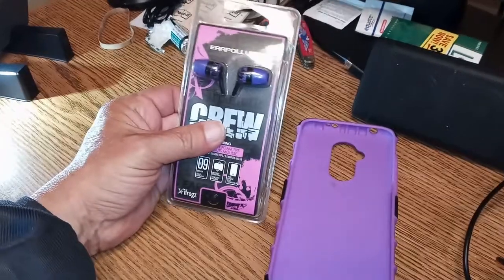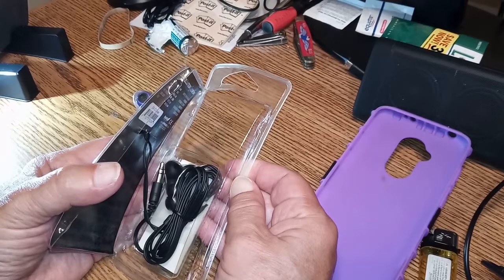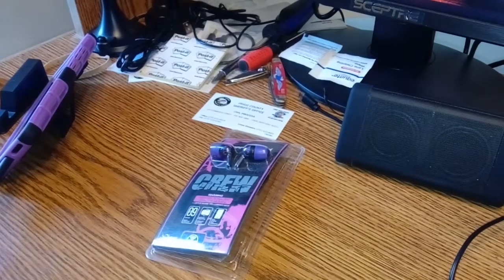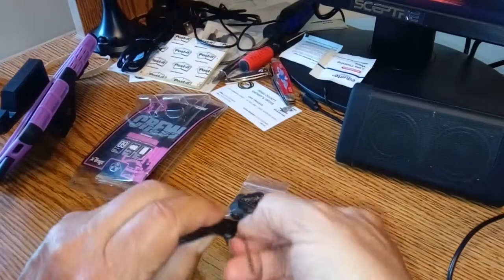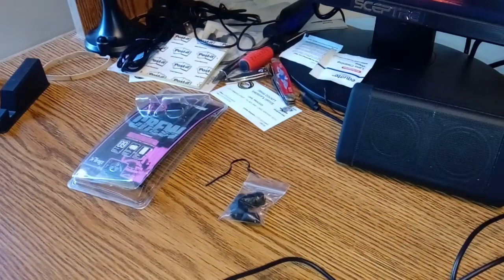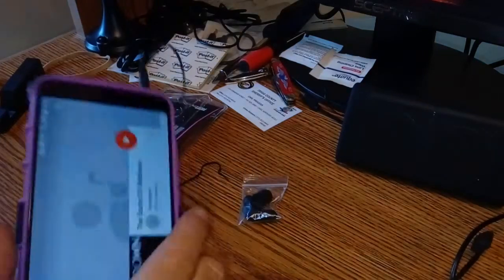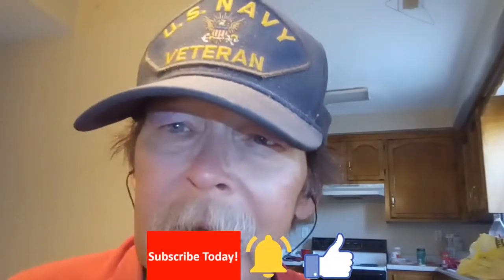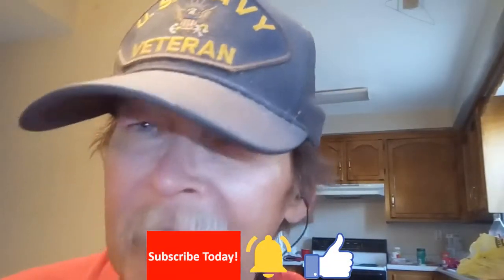Earpollution Crew by Ifrogz Wired Earbuds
C. Butler swnt these along with the Alcatel 7, so today I tested them. I personally do not like earbuds, but these get incredibly loud and I would say are worth the price of admission! I have listed an Amazon link to these below and make sure to look at the entire description to get the link to C. Butler's channel!

Videos or Links mentioned in this video:
Amazon Link ($13.99)